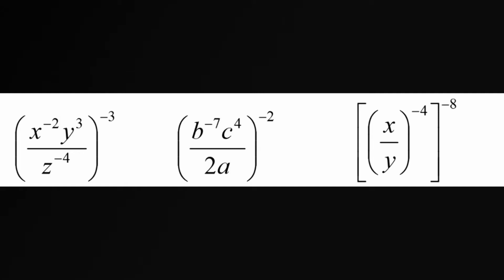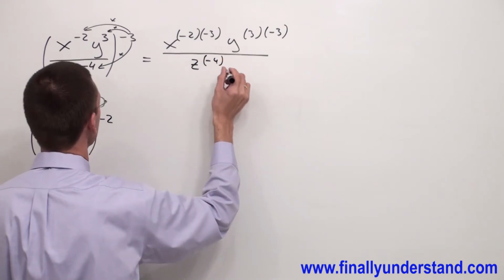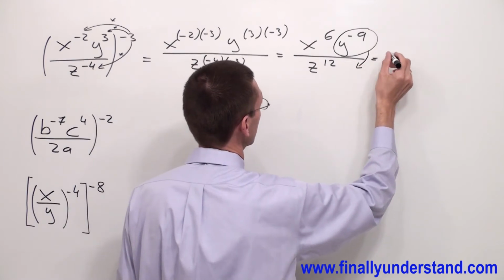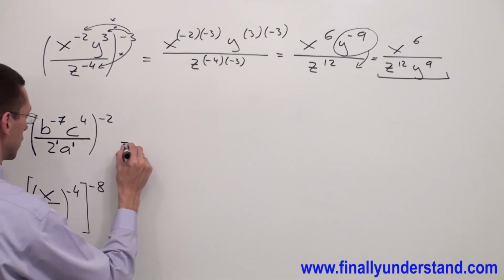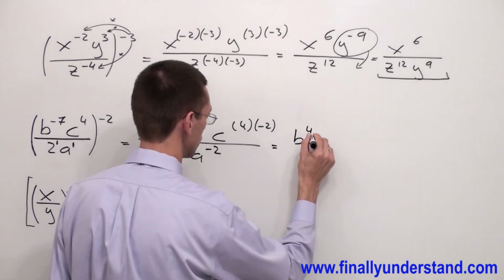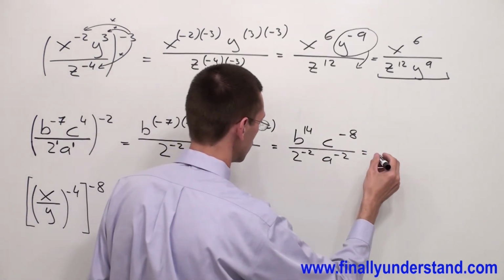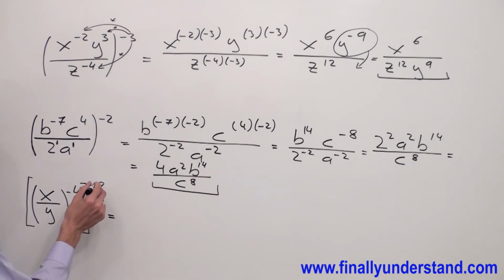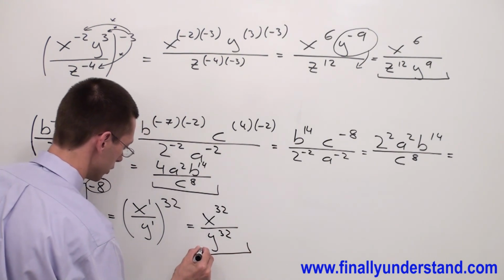How to Solve Exponents | Step-by-Step Exponent Rules 24